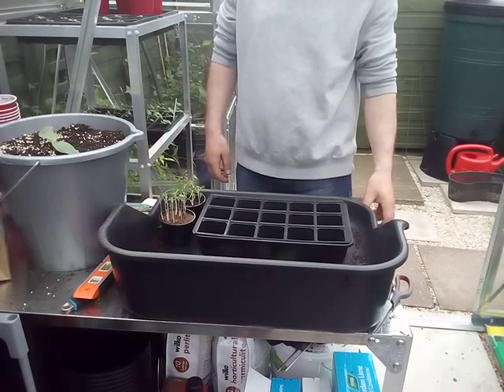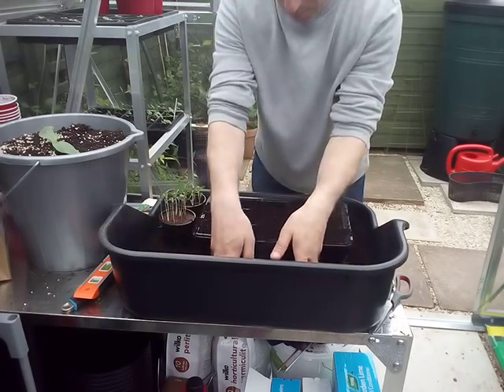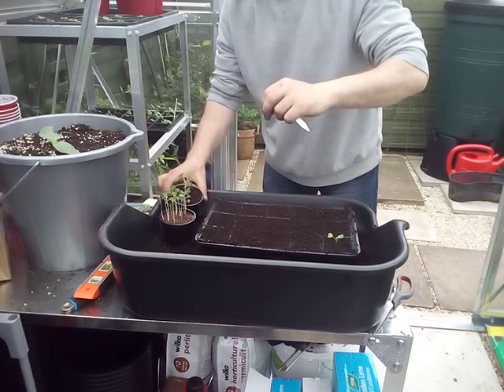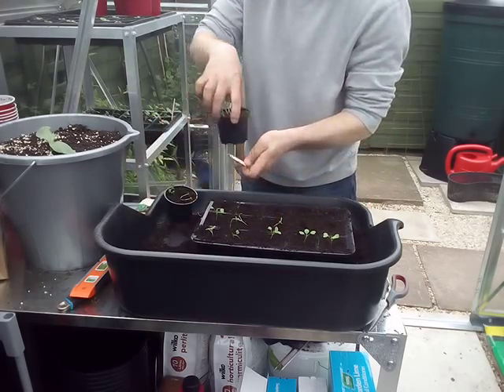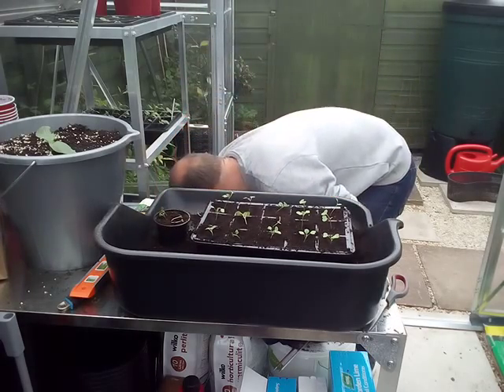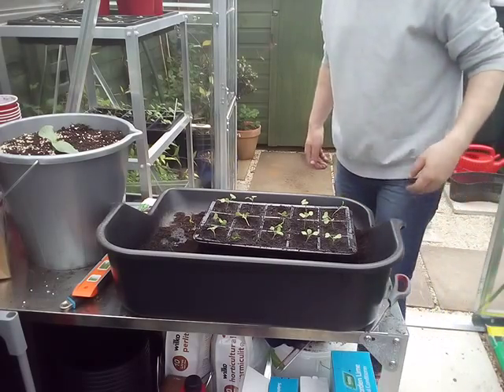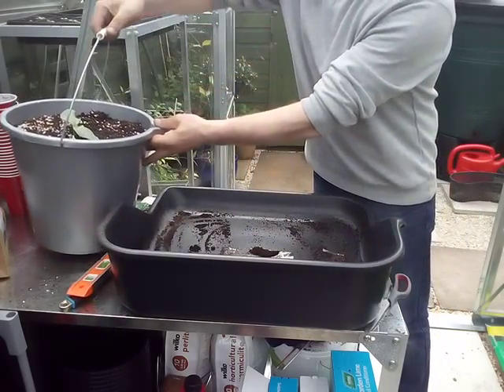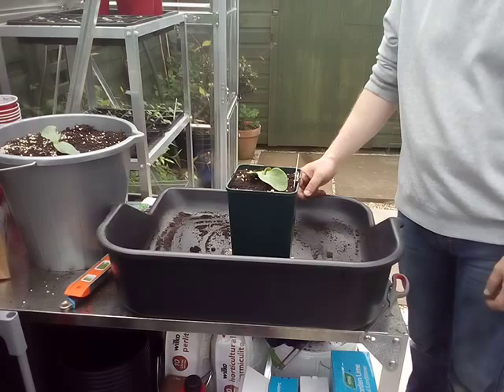50 sog episode 38 callum's broccoli update and challenge updates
today we prick out the broccoli seedlings i got from a friends kid little callum he wanted to grow some trees as he calls it so he bought these broccoli packs from the car boot and a quick update from the two challenges were doing courgette in a bucket and a giant pumpkin.